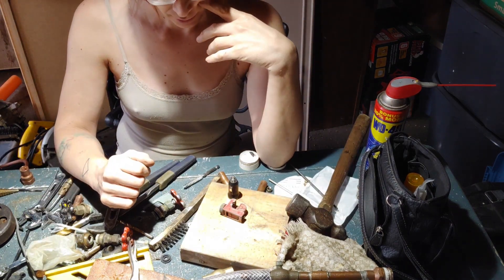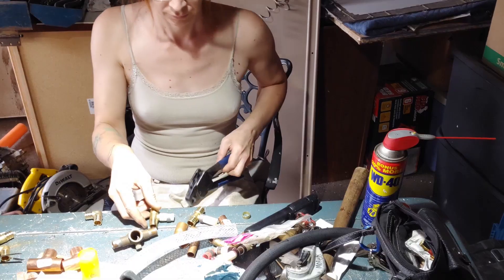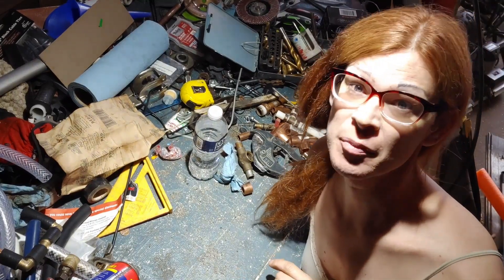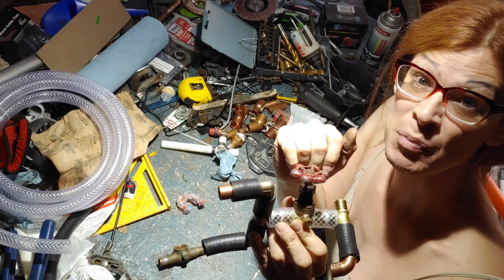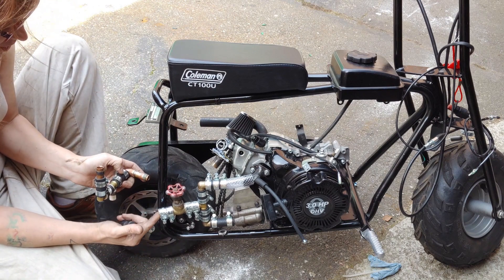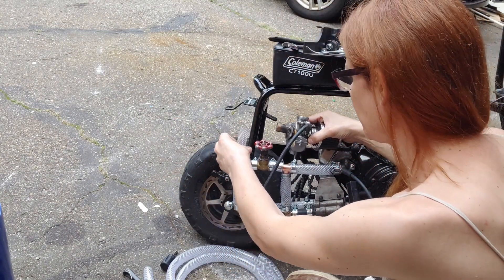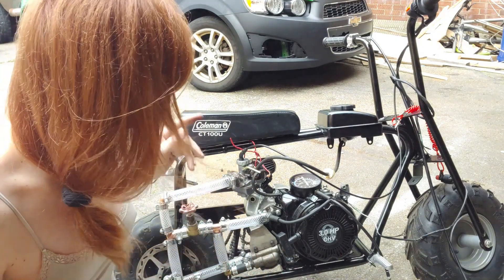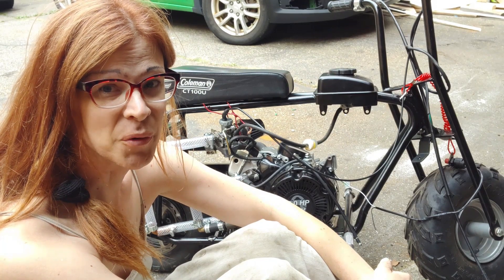First Boosted Start, home fabrication, Assembling the supercharged mini bike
the coleman ct100u supercharger minibike project is chained to the engine so I am ready to plumb the intake tubing. This is a lot of fabrication and trial and error. Maybe it will help someone else with ideas about what will and won't work in this situation. using plumbing fittings to supercharge your minibike.